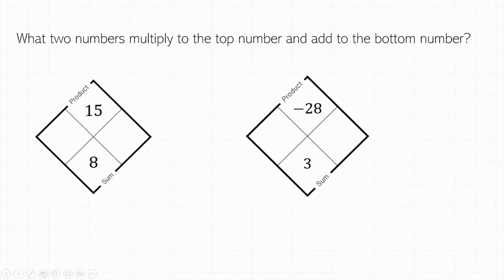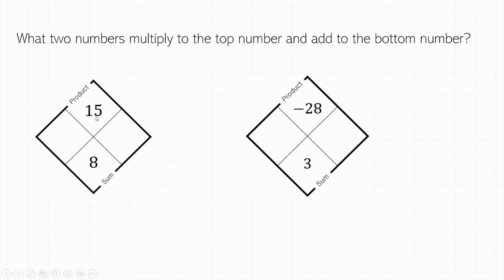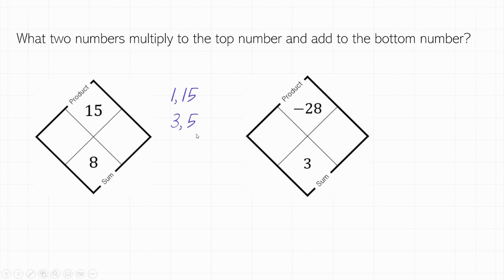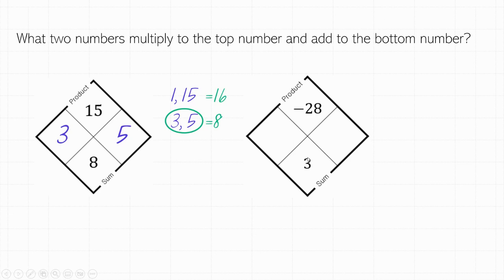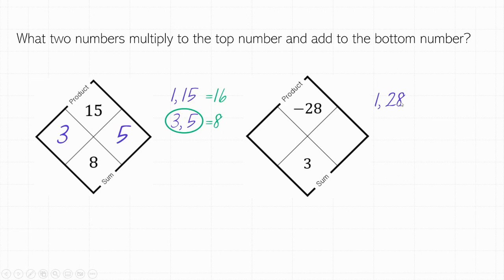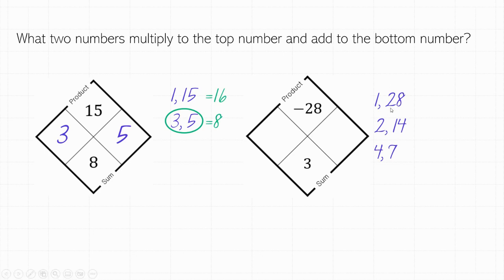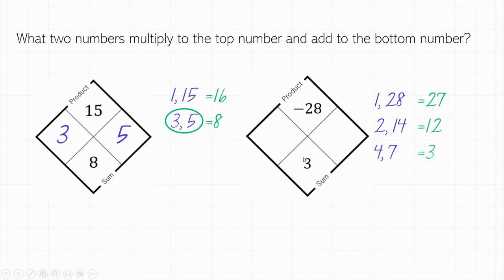Diamond Problems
How to solve diamond problems. What two numbers multiply to the top number and add to the bottom number?